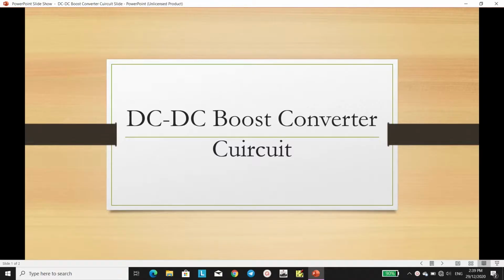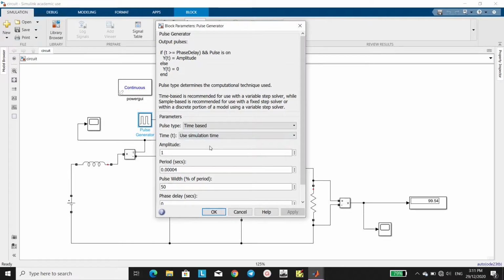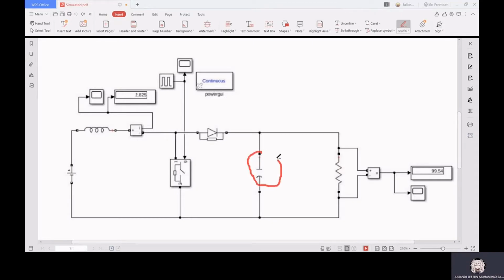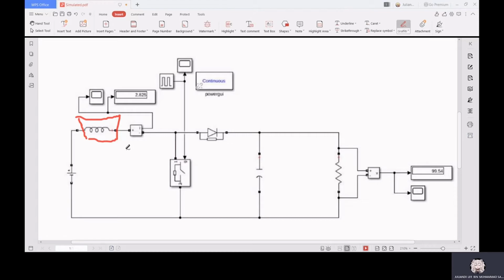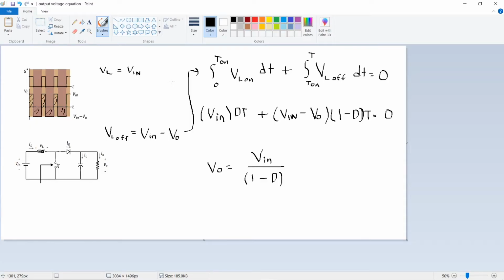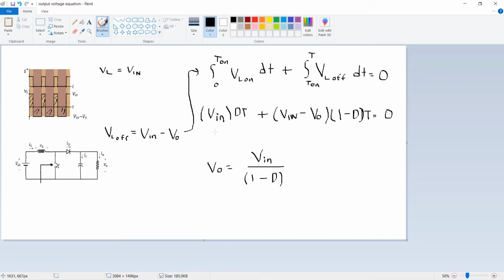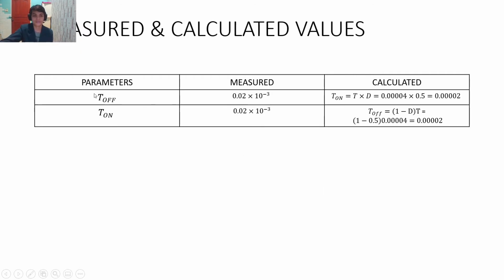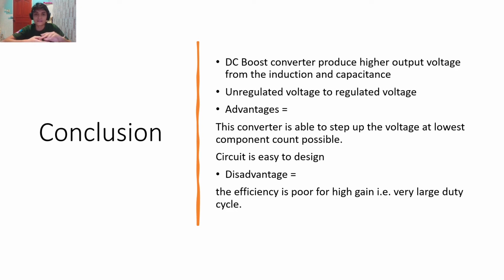DC Boost Converter Explanation & Derivation || Power Electronics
Assalamualaikum to friends and lecturer Encik Saifuzam Jamri
In this video,you will learn about chopper DC Boost Converter's operation,
derivation and its application.
We hope that this video will benefited for all ages of community